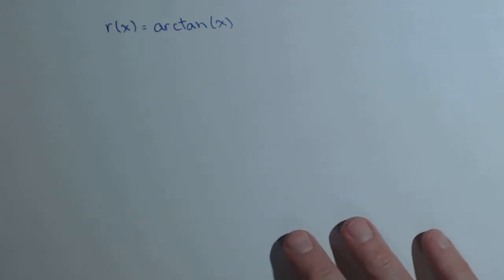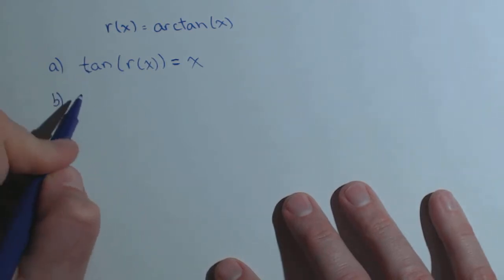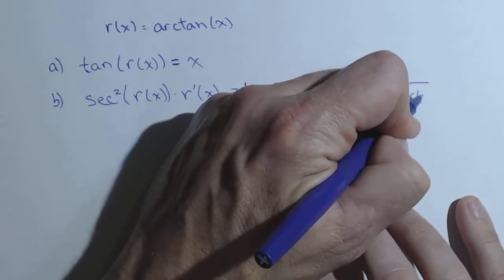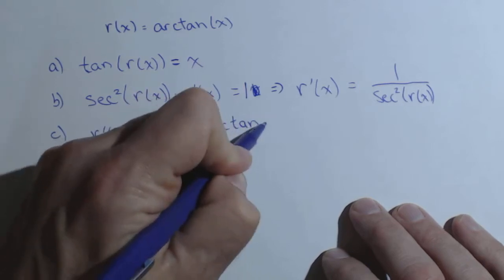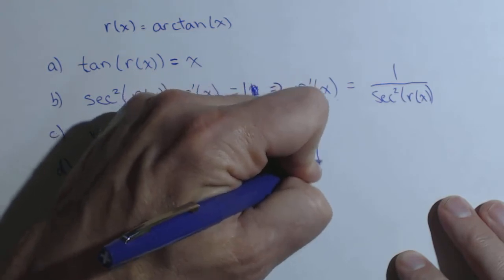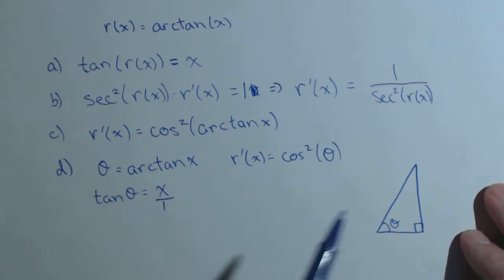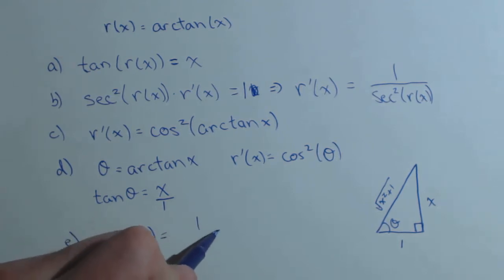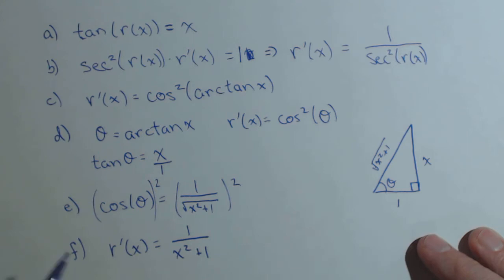Activity 2.6.3 Deriving the Derivative for Arctan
In this video we use a property of inverse functions to derive the derivative of arctan of x.